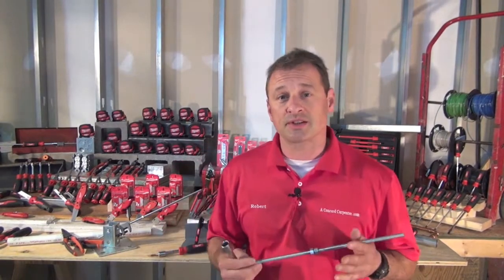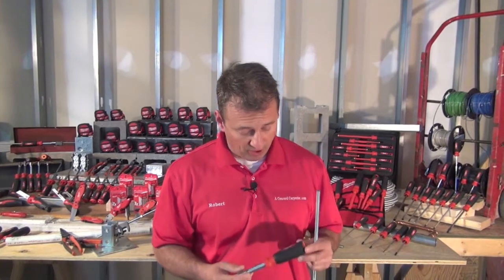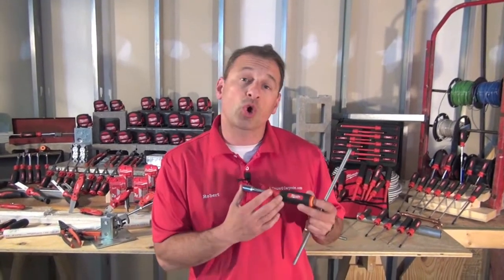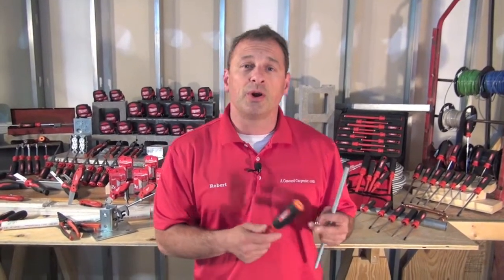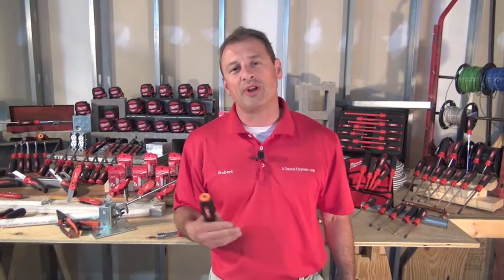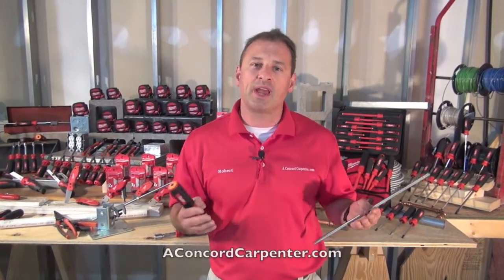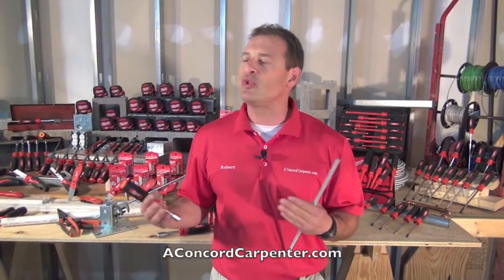Milwaukee Hollow Core Nut Drivers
shows off the NEW Milwaukee Hollow Core Nut Drivers.